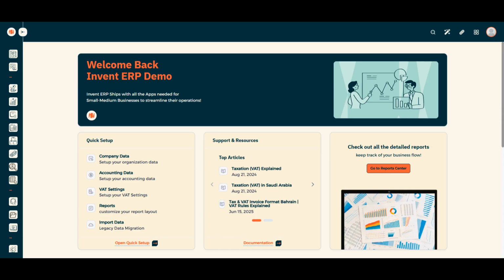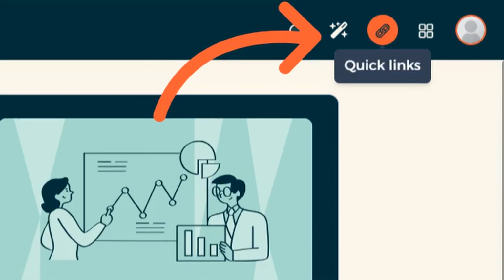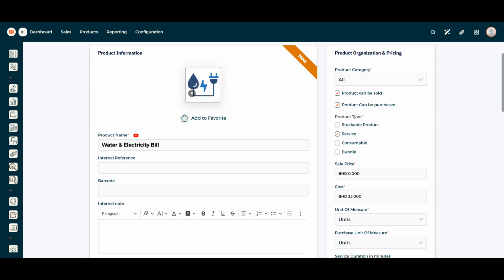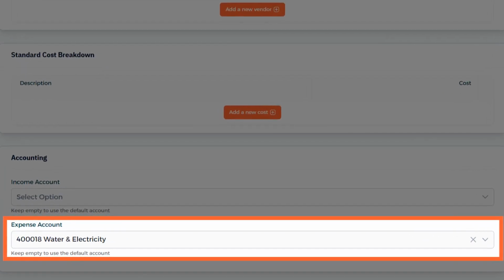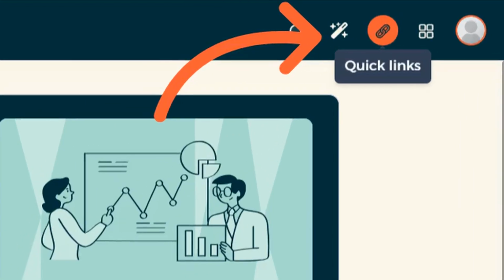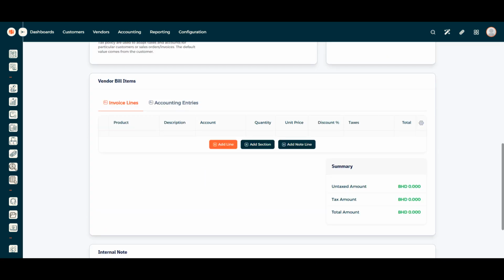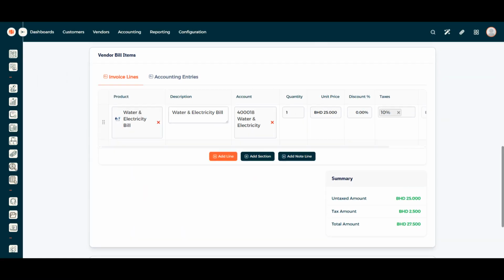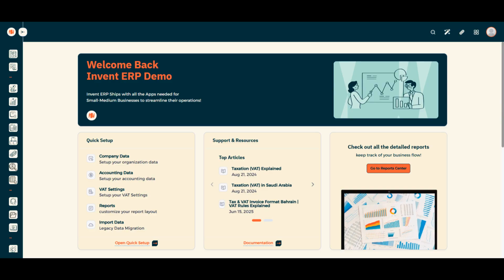How to Assign an Expense Account to a Product or Service Invent ERP?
Learn how to assign the correct expense account to a product or service in Invent ERP to ensure costs post accurately and your financial reports stay clean. This short tutorial walks you through locating the item, choosing or creating the right account, and verifying the posting. Save time and improve bookkeeping with these simple steps.